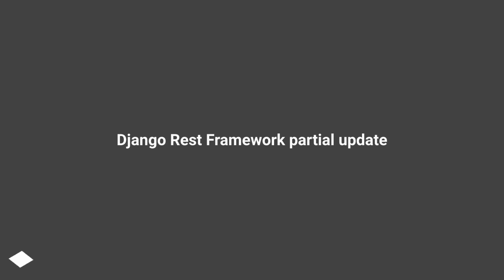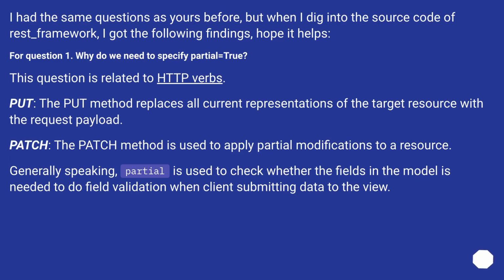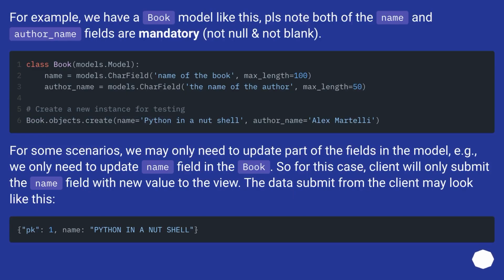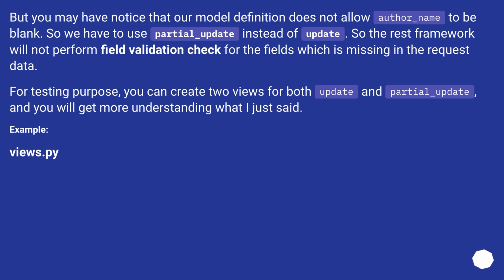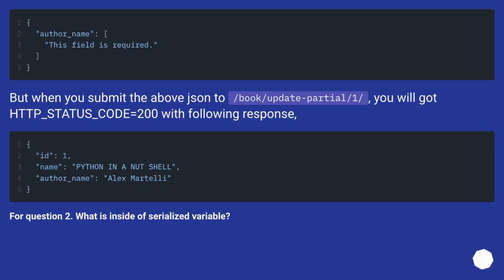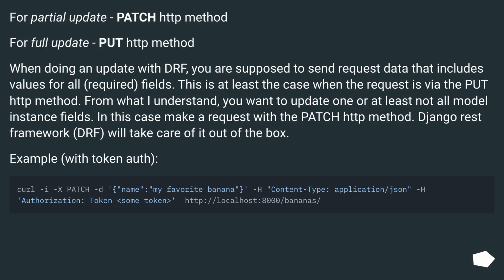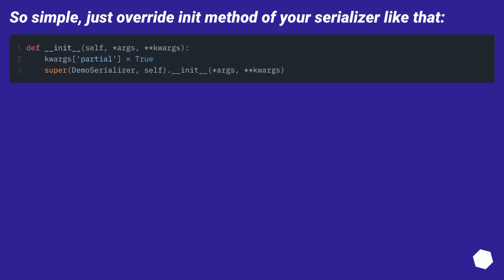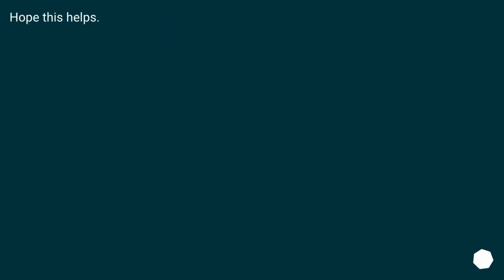Django Rest Framework partial update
Chapters
00:00 Question
01:22 Accepted answer (Score 174)
05:26 Answer 2 (Score 50)
06:20 Answer 3 (Score 14)
06:37 Answer 4 (Score 5)
07:31 Thank you